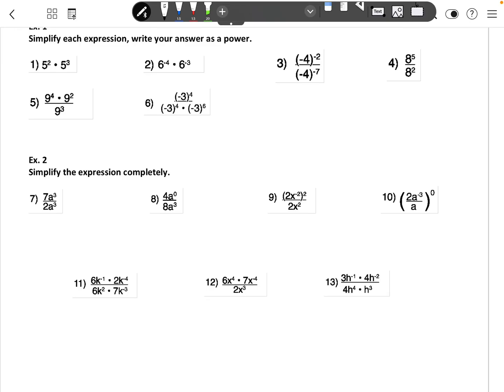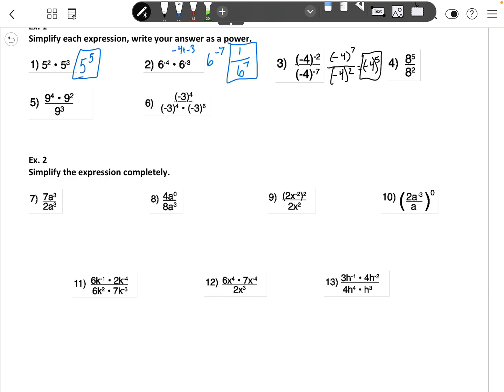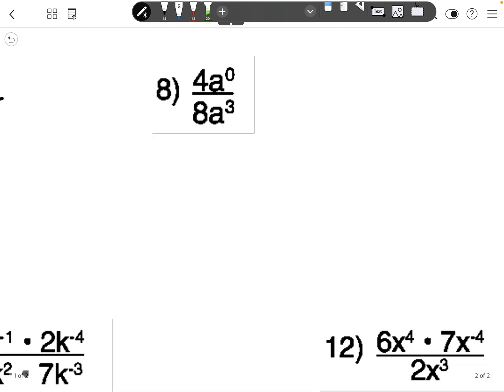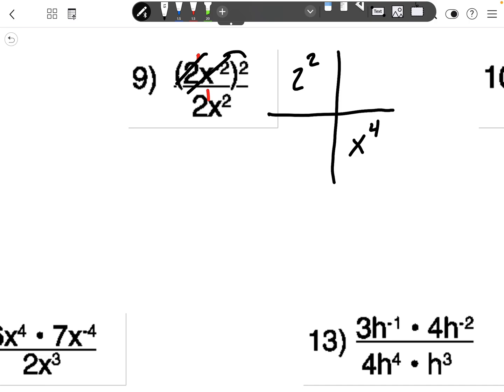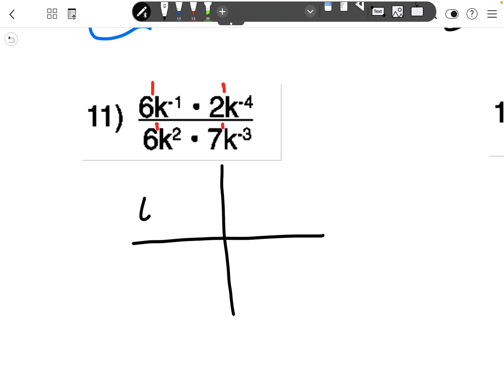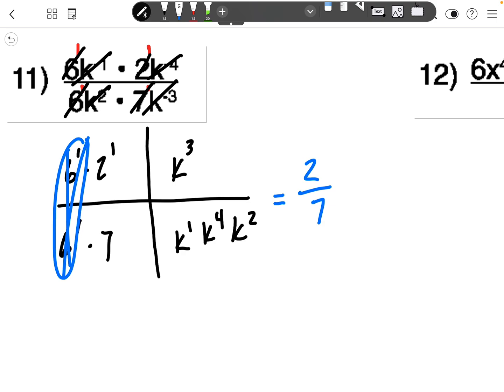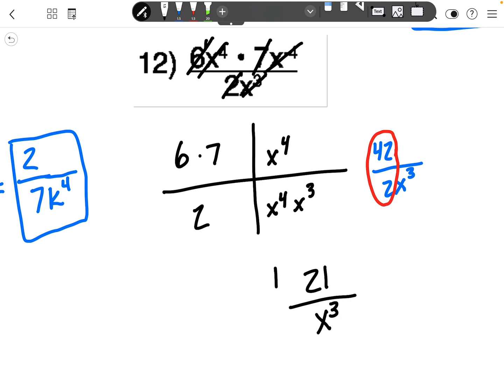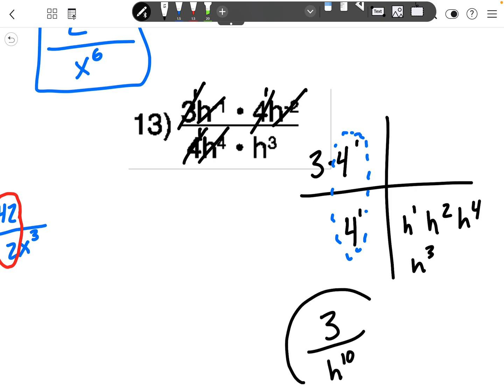Combining Exponents with Negatives (part 1)